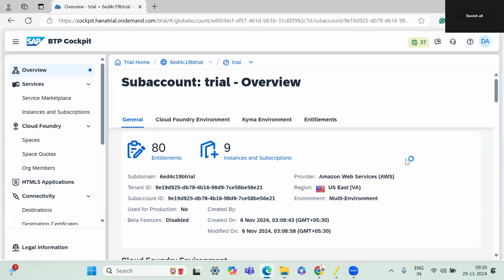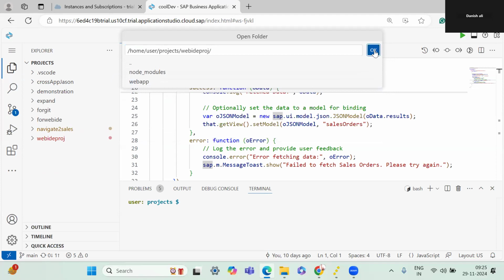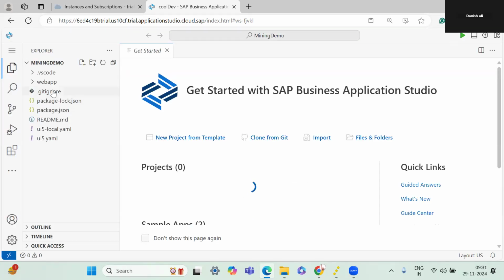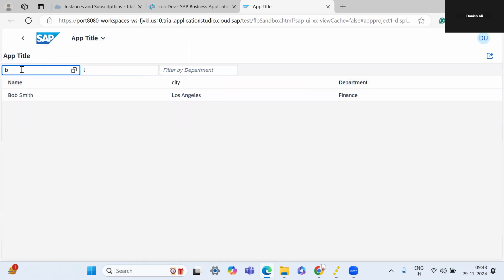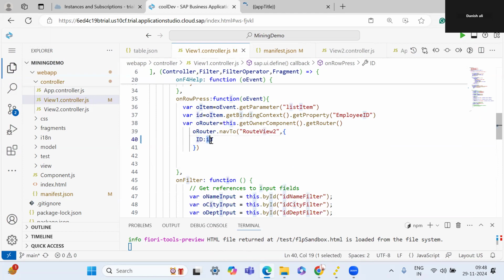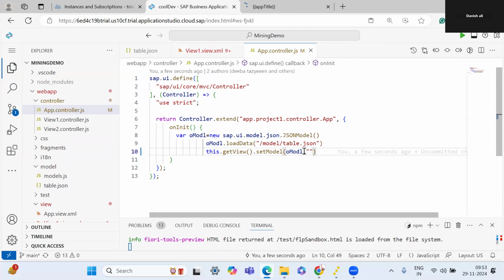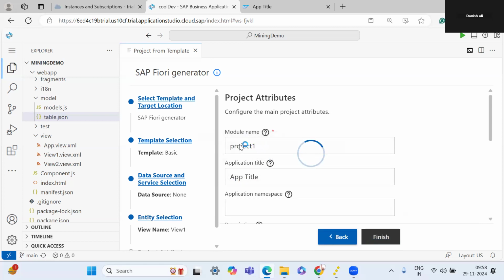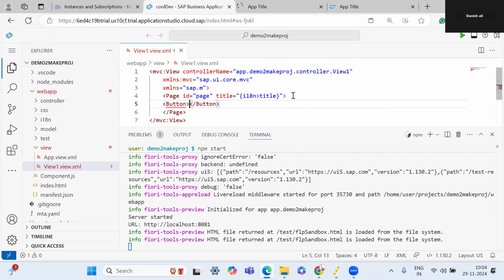make and delete project in SAP BTP BAS